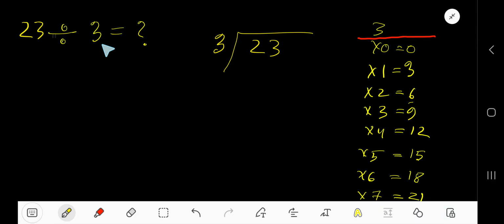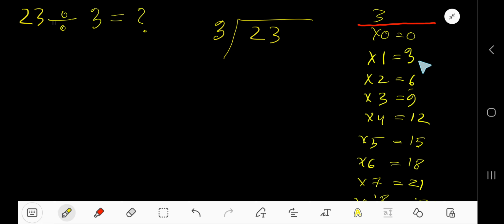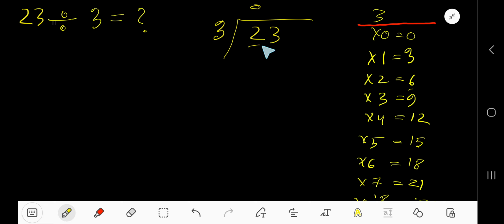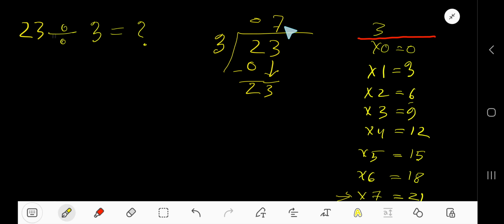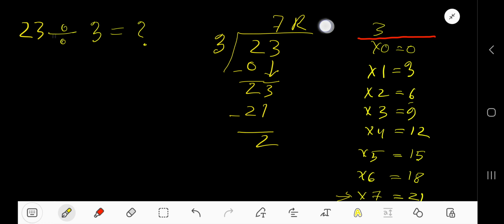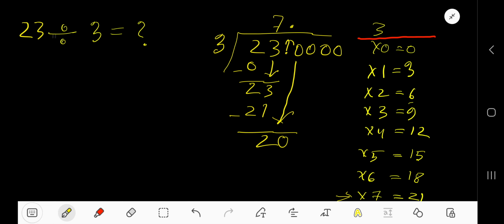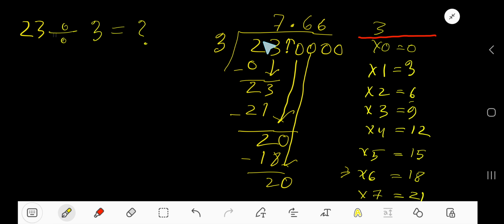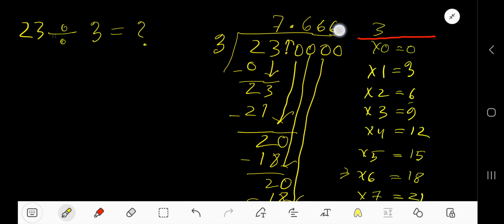23 Divided by 3||How do you divide 23 by 3 step by step?||Long Division